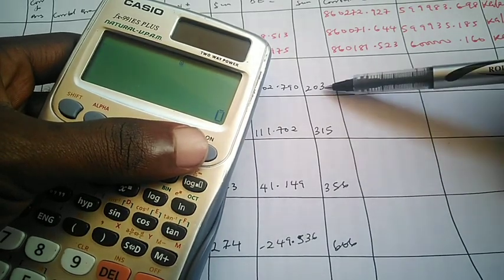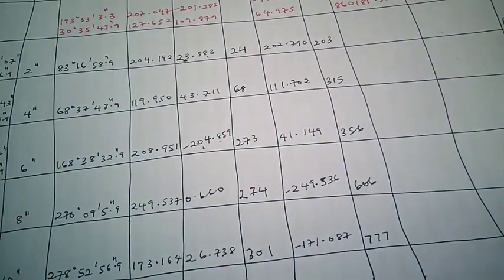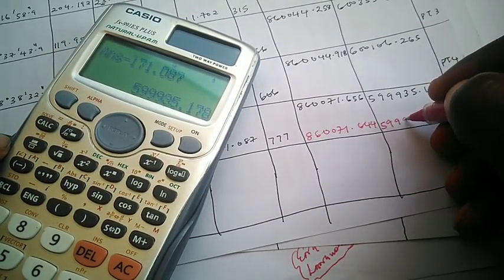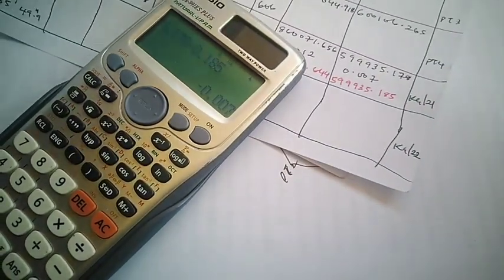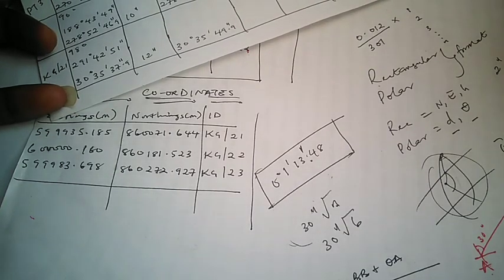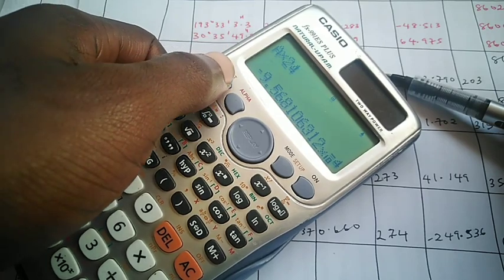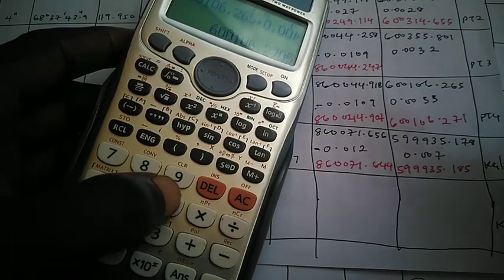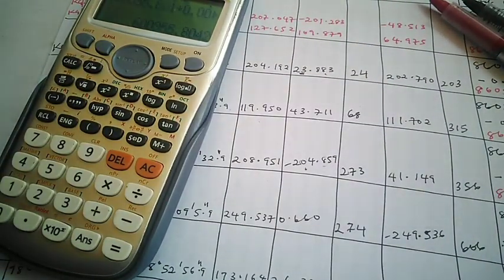Coordinates Method Surveying: Determination of Corrected Coordinates in Traverse Computation 2026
Coordinates Method Surveying: The basics of Coordinates Correction and Final Coordinates Determination in Traverse Computation